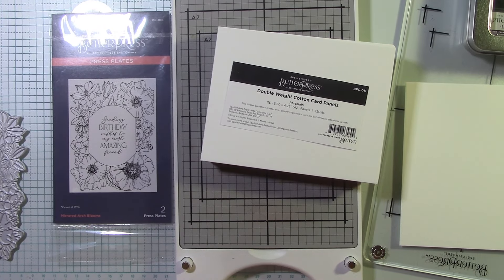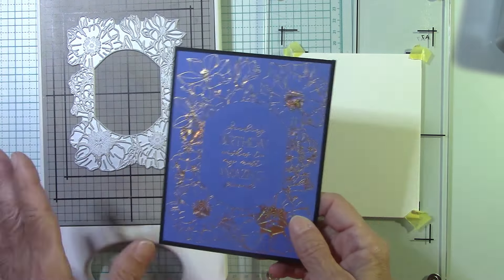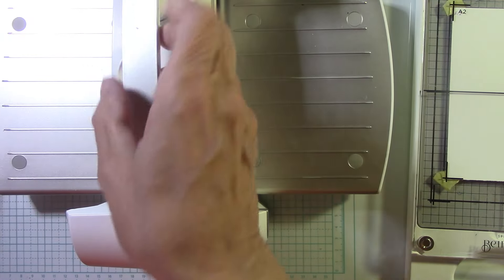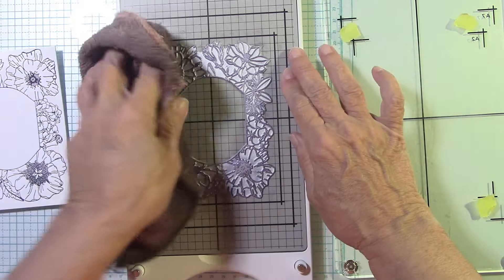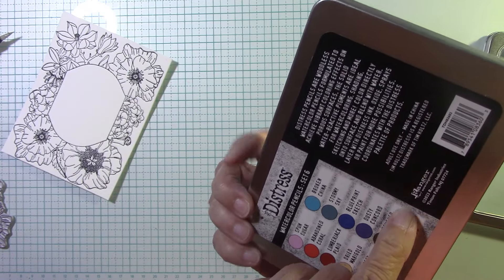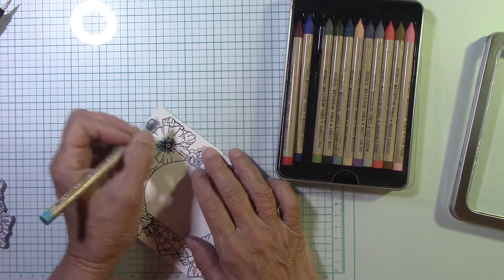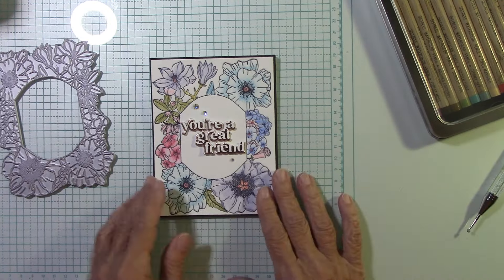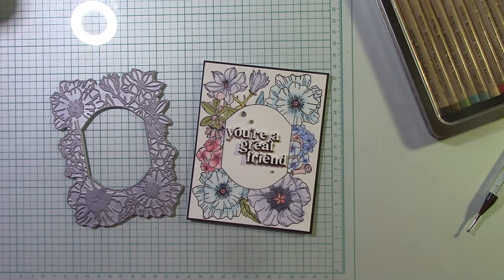Spellbinders BetterPress Mirrored Arch Blooms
SPELLBINDERS
MIRRORED ARCH BLOOMS PRESS PLATE FROM THE MIRRORED ARCH COLLECTION

BEARLY ART ORIGINAL 4 OZ. PRECISION CRAFT GLUE + TIP KIT

SCRAPBOOK.COM
We R Makers - Mini Guillotine Cutter - Lilac

Ranger Ink - Tim Holtz - Distress Watercolor Pencils - Set 6

Artis Craft Glue - Perfect for Paper - Precision Tips and No Clog Pin Bundle - 4 fl oz

AMAZON
(I use this for Hot Foil)